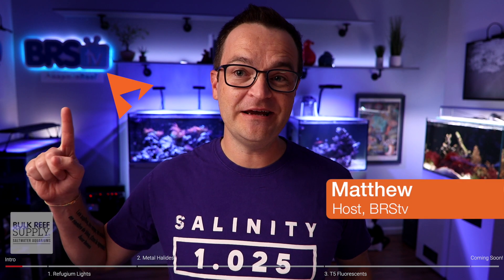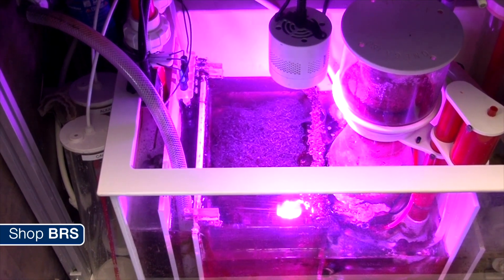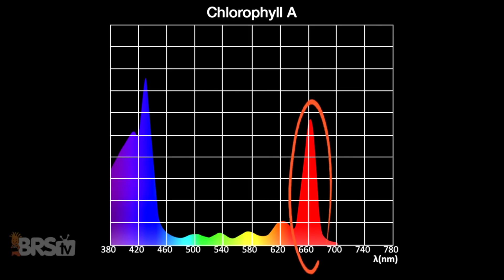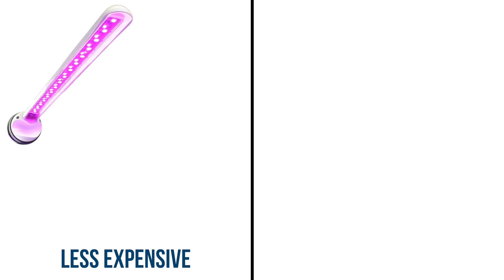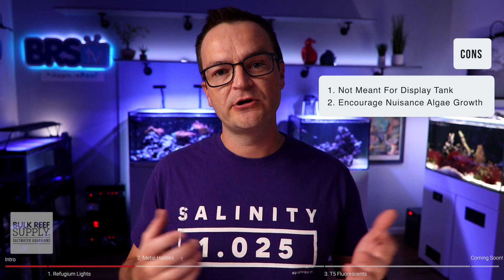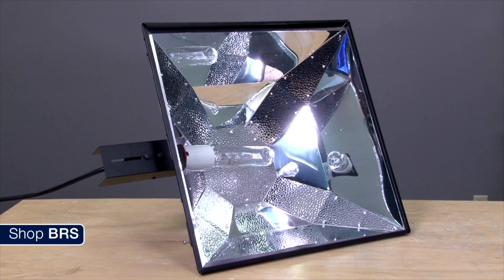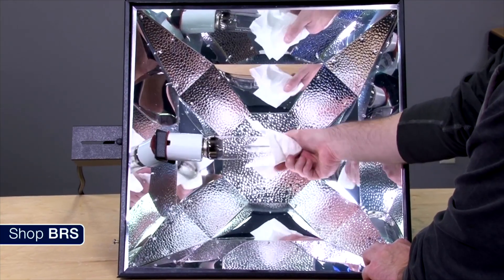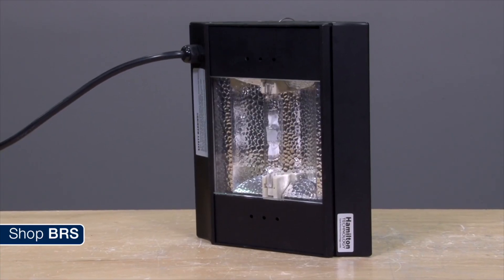Are T5 Florescent Fixtures a MISTAKE for Beginner Saltwater Aquarium Lighting? - Ep: 27a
Metal halides, refugium LEDs, and T5 florescents! Join Matthew in todays illuminating episode of the Ultimate Beginners Guide as he starts an overall break down of the different ways to light up your new saltwater aquarium or reef tank. You won't want to miss this!